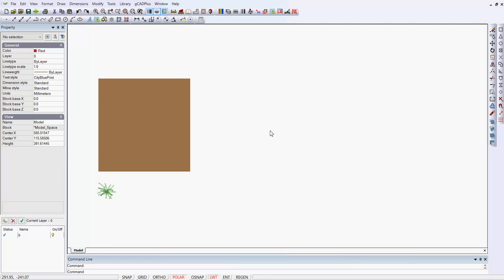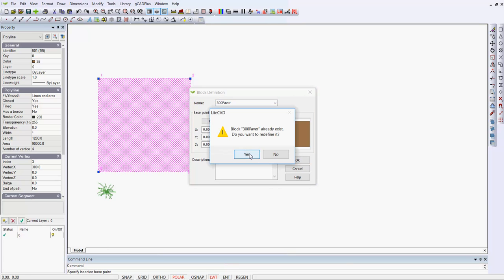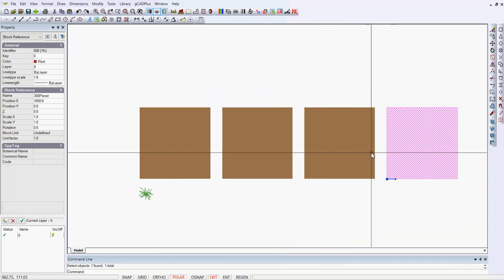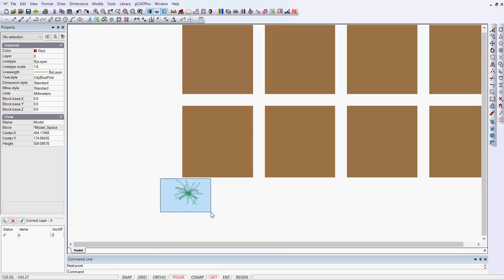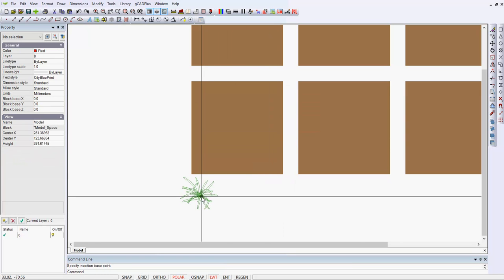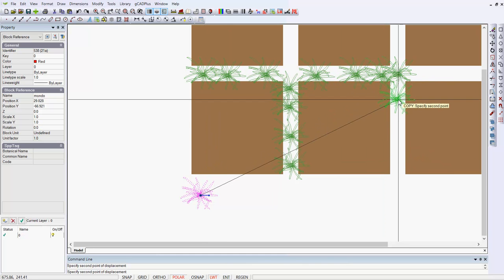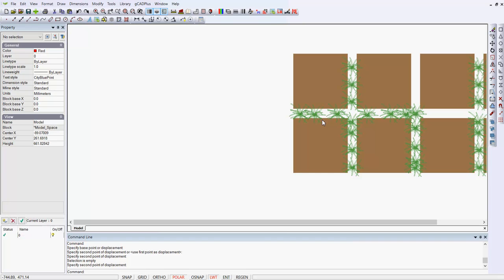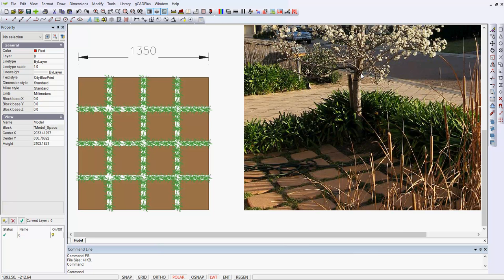Make symbols for paving bricks and mondo grasses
Learn how to make a block symbol, speed drafting and cut file size in landscape drawings.